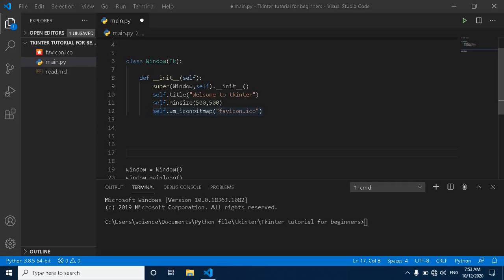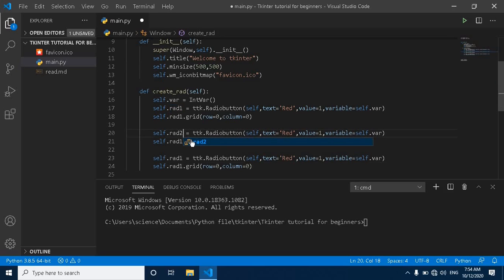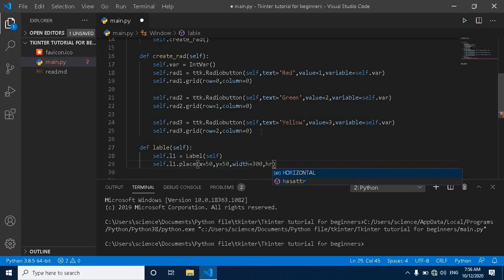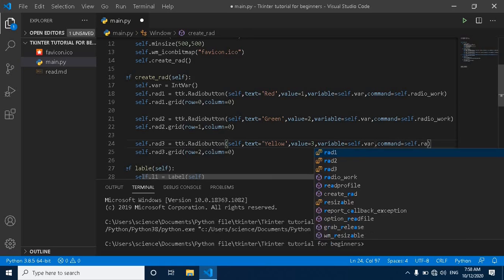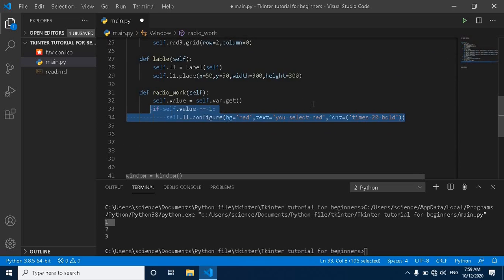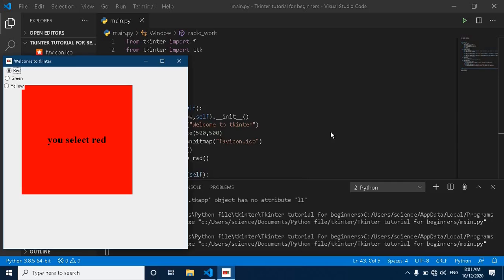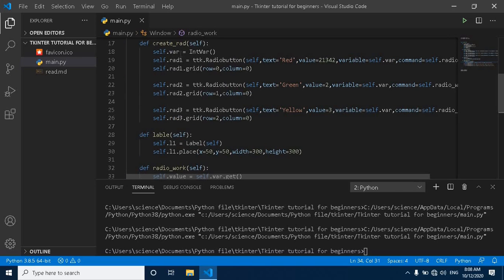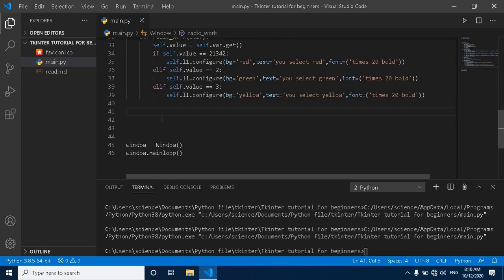Creating Radio Button with Tkinter and Python || part-9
In this video, I'm going to show how you can create Radio Buttons in Tkinter.
The Radiobutton is a standard Tkinter widget used to implement one-of-many selections. Radio buttons can contain text or images, and you can associate a Python function or method with each button. When the button is pressed, Tkinter automatically calls that function or method.

Happy coding